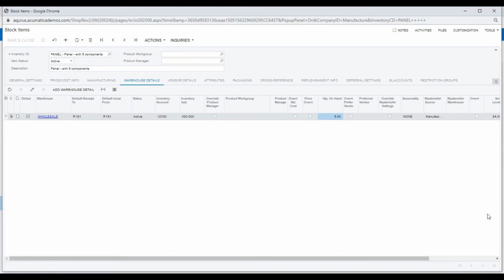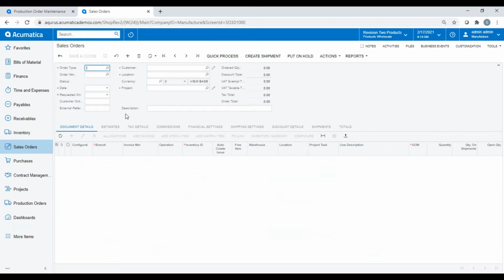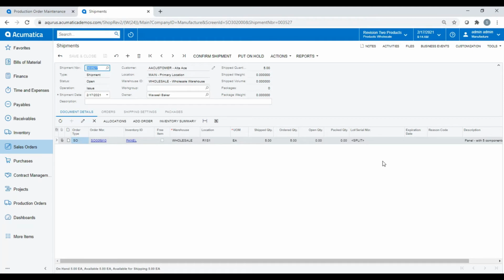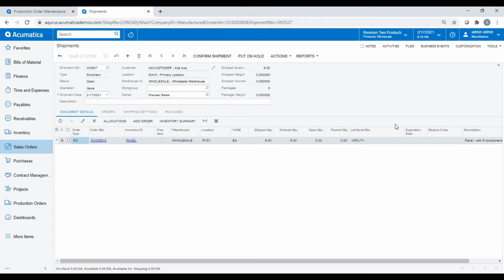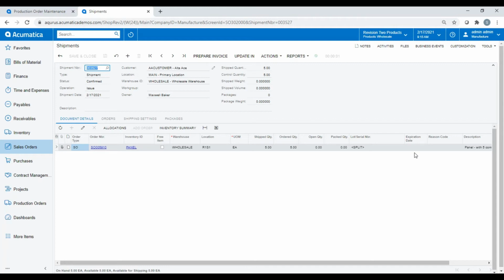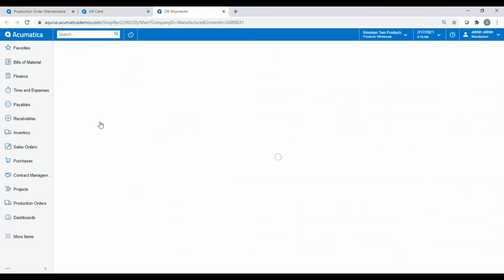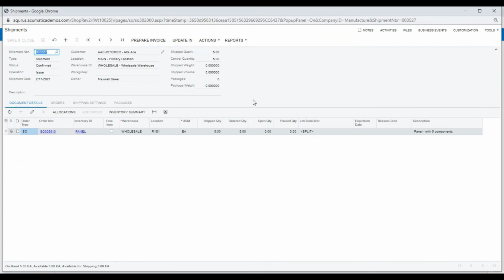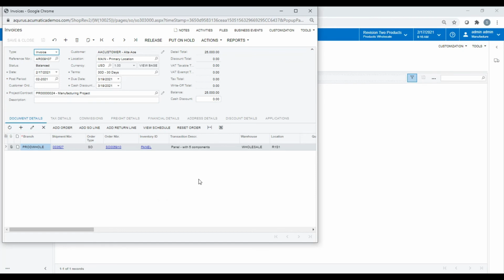Part - 8 Shipping and Invoicing the Finished Manufactured Item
Once the item is completed and manufactured it must be sent off to the customer and invoiced.

If you want to see more reach out to Samantha directly and follow her on LinkedIn.